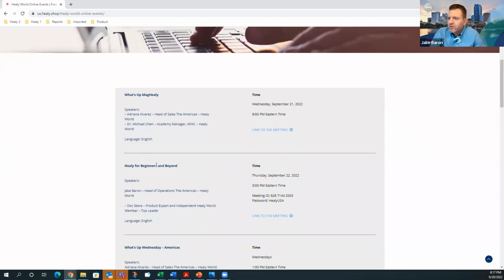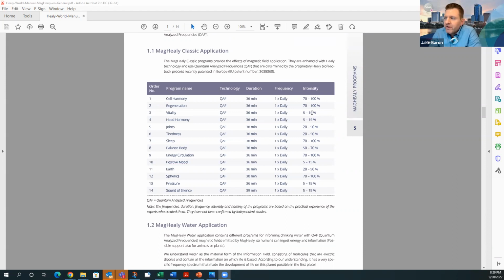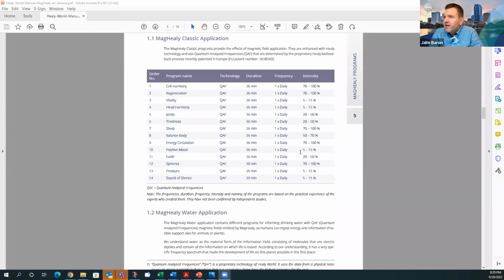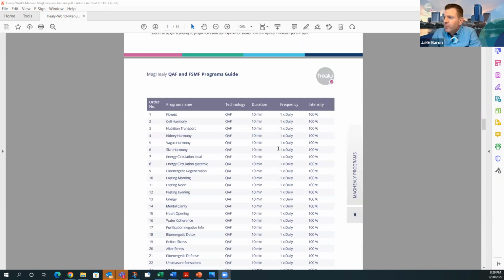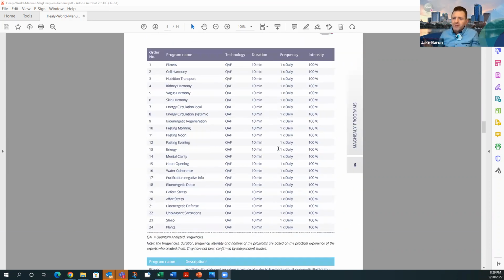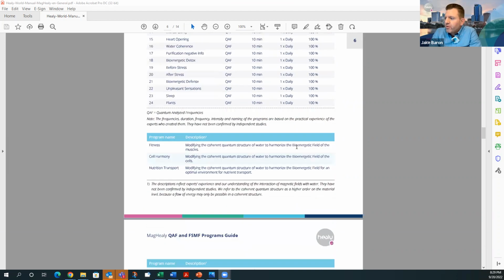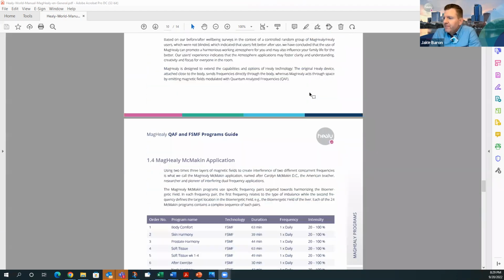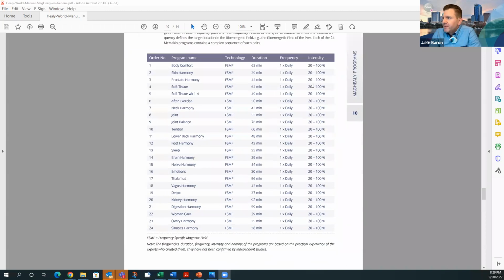Healy Tech Tip Tuesday - September 20, 2022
During our open chat-based Q&A meeting on September 20, 2022, we covered the topics below. Please join us live every Tuesday at 8pm EST / 5pm PST on Zoom (join and ask us your Healy questions in the chat!

0:00 Introduction
2:30 How do I join the Team Healy USA group on Telegram?
4:30 Bluetooth issue and trouble connecting my Healy to the Analyse (blue dot) app.
9:56 Are we supposed to use the new Healy/MagHealy app instead of the Healy (pink dot) app?
13:40 How do you tell in the new Healy app if you're properly connected, since the white/black link indicator is no longer there?
15:27 Where to find the online event/meeting schedule
18:36 Can we upgrade a Healy device we earned for free (from Fast Start or a promo) to a higher edition?
19:01 Is the Wellbeing program group still available?
20:21 Is the new Healy app available for the iPad?
21:55 I have zoomed view enabled on my phone and when I use the new Healy app, the % and time remaining aren't visible. Will this be addressed in a future update?
22:30 Tips for what to do if you cannot get past the initial sync screen in the HealAdvisor app.
25:10 Can I wear the Healy with my Coil on the waistband of my pants so it can't be seen?
26:23 As a general rule, is it ok if I run all MagHealy and Healy programs at 50%?
29:17 Why does the Bluetooth light keep flashing after I close my Analyse (blue dot) app?
36:30 Can the wristbands be used in programs where the app suggests using the adhesive electrodes?
38:59 Is there any plan to change how you get to the programs when you drill down in the Analyse (blue dot) app?
40:20 When scanning yourself or someone with the Anaylse (blue dot) app, should the Healy be closer to the person being scanned, and does it read someone else if they are close to it while scanning?
45:46 What does it mean if the results of a scan in the Analyse (blue dot) app show percentages in the millions?
49:58 How much info do we need when entering a client in the Analyse (blue dot) app, and do we always need an address?
58:37 Join us for a deep dive into the new Healy app on Healy for Beginners and Beyond at 3:00 pm EST on 9/22/2022. The link to join is

Notices:
*The Individualized Microcurrent Frequency (IMF) programs of the Healy are not medical applications. They are not intended to cure, treat, mitigate, diagnose or prevent disease, and have not been reviewed by the FDA. The information presented is for reference and educational purposes only. It should not be treated as a substitute for professional medical advice, diagnosis, or treatment. You should always seek such advice from a qualified medical professional.